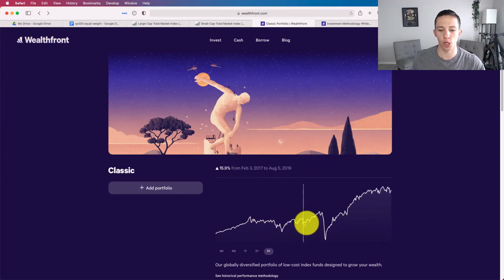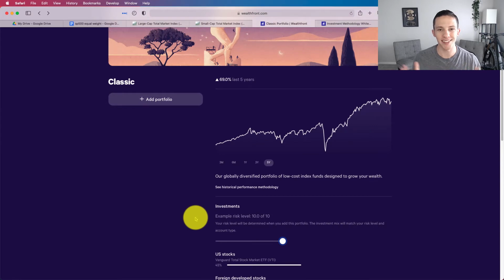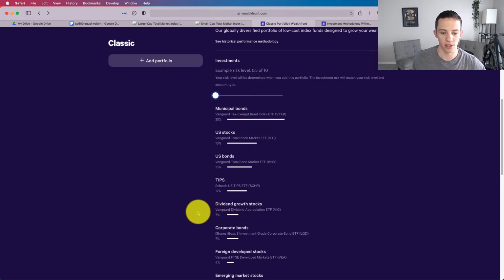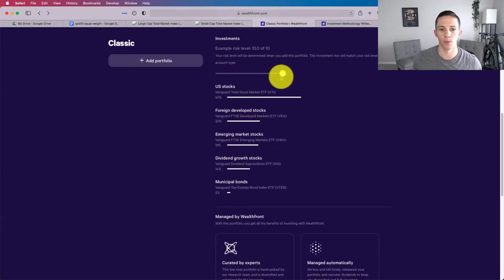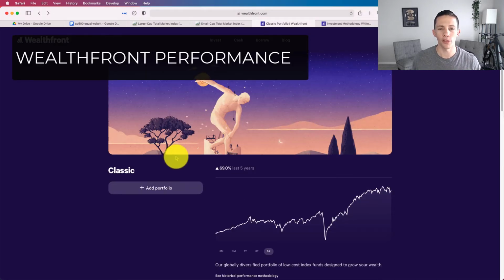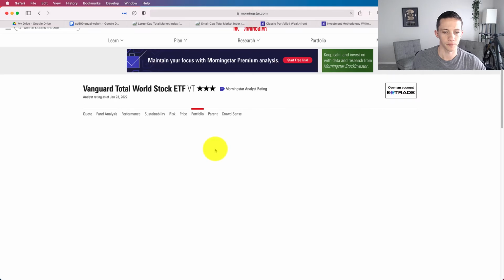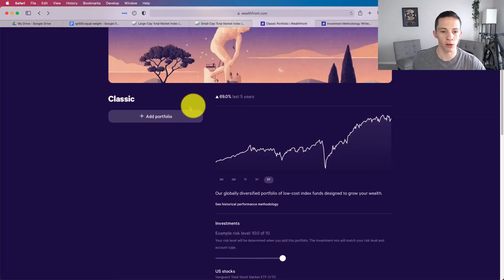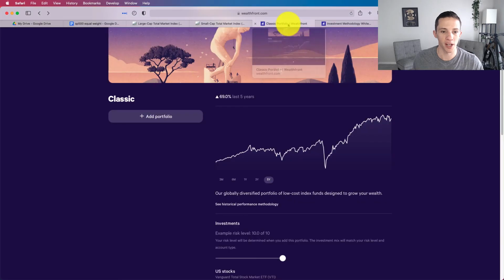Wealthfront Performance vs ONE Single ETF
Here I take a look at the performance of the Wealthfront portfolio, comprised of much research, and compare it to a simple market cap weighted global fund over the same time period